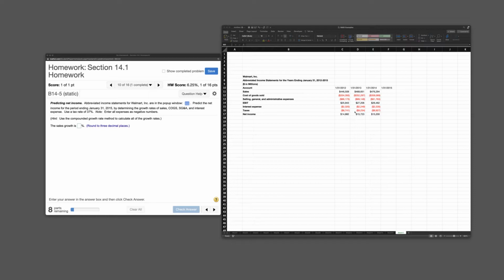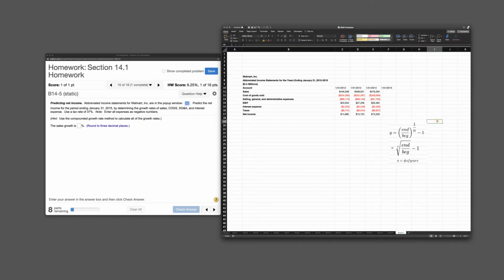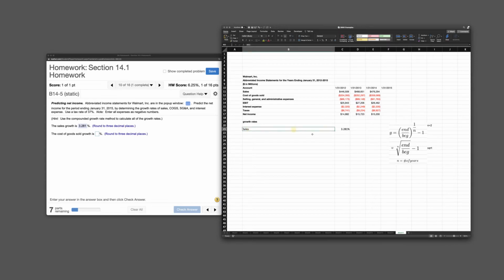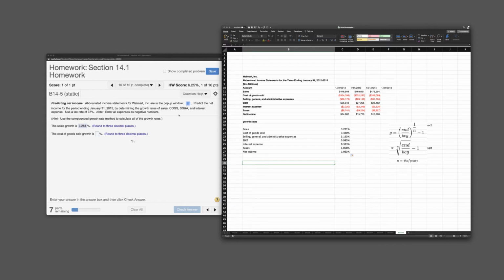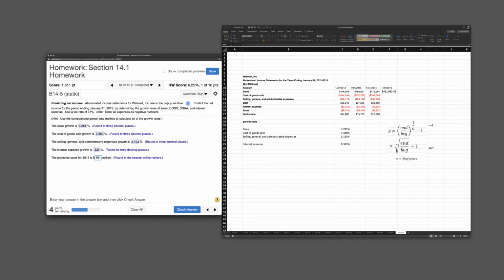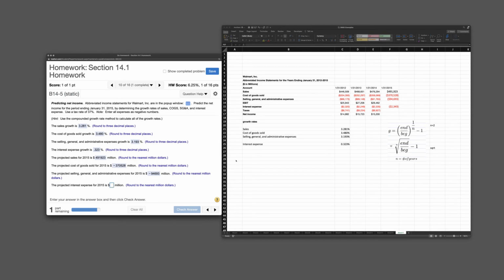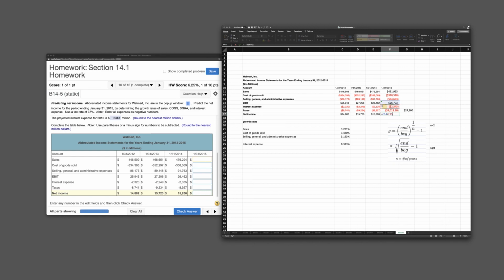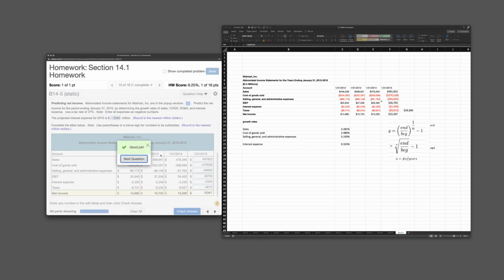Predicting Net Income